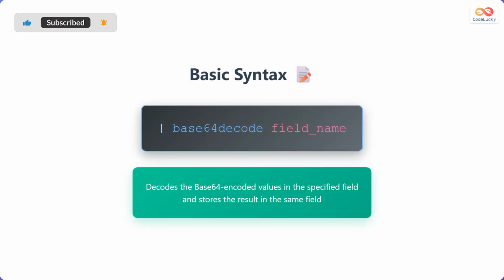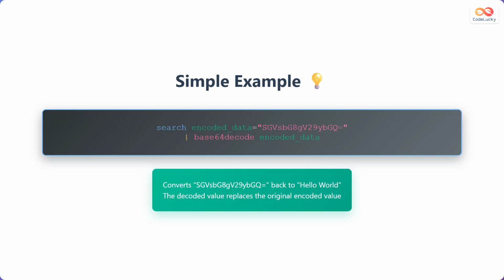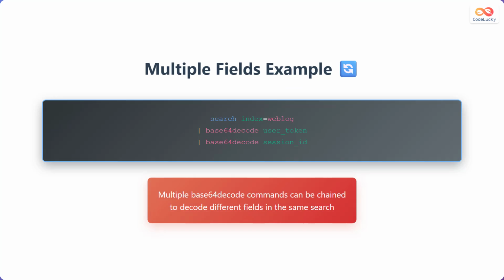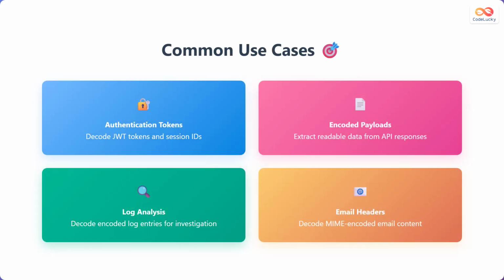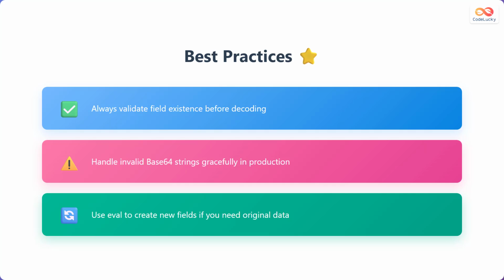Splunk SPL base64decode Command Tutorial - Decode Base64 Strings in Splunk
🔓 Master the base64decode command in Splunk SPL! This comprehensive tutorial teaches you how to decode Base64-encoded strings back to their original text or binary data.

📚 What You'll Learn:
• Understanding Base64 encoding and decoding concepts
• Basic syntax and implementation of base64decode command
• Practical examples with single and multiple fields
• Real-world use cases for authentication tokens, API payloads, and log analysis
• Error handling and field validation techniques

🎯 Perfect for Splunk beginners and intermediate users looking to enhance their SPL skills. Whether you're working with JWT tokens, session IDs, encoded log entries, or MIME email content, this tutorial covers all essential scenarios.

💡 Key Topics Covered:
- Base64 encoding fundamentals
- Command syntax and structure
- Multiple field processing
- Common use cases in cybersecurity and data analysis

🚀 Level up your Splunk knowledge and become proficient in data transformation techniques!

Chapters:
00:00 - Introduction to base64decode Command
00:27 - Understanding Base64 Encoding
01:10 - Basic Syntax of base64decode
01:42 - Simple Implementation Example
02:24 - Working with Multiple Fields
03:01 - Common Use Cases
03:44 - Best Practices
04:24 - Summary and Conclusion
05:05 - Outro